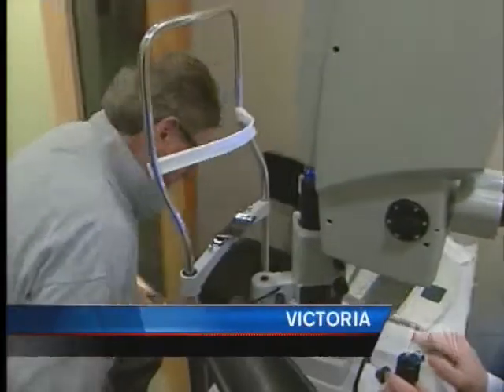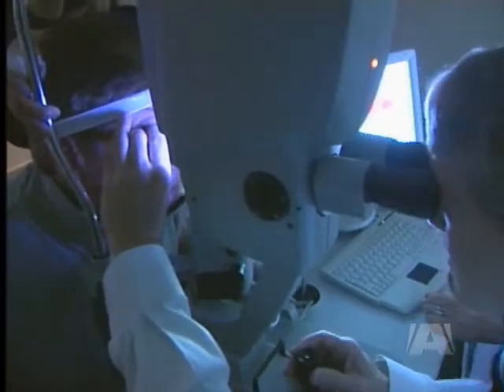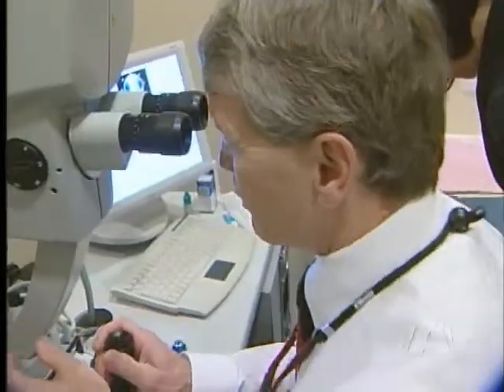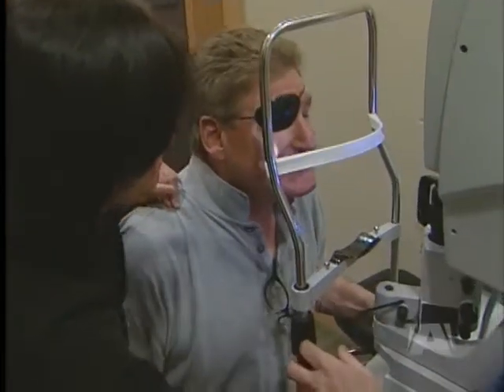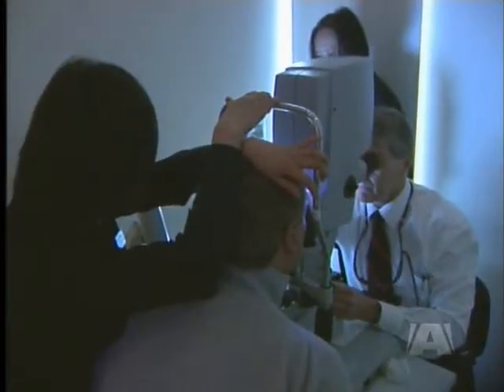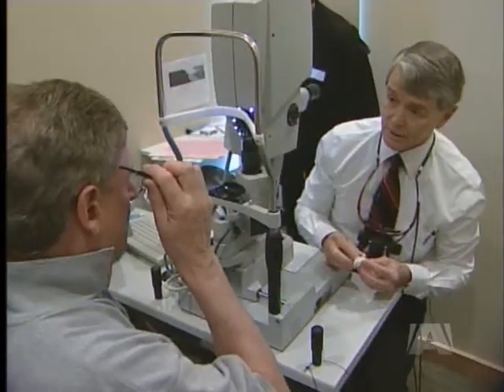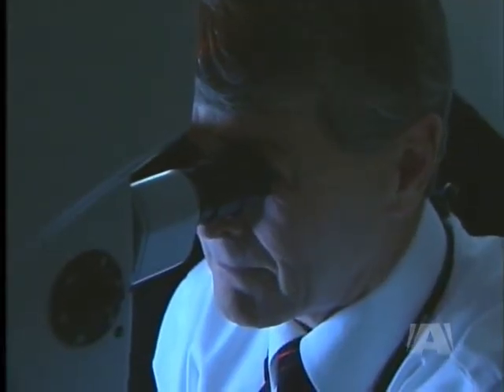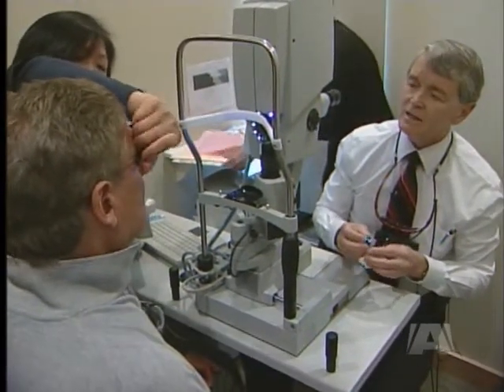Experimental Refractive Light Eye Surgery in Victoria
VICTORIA - There is a new developement in light adjustable lens implants for your eyes.

Patients of a Victoria surgeon say they are seeing brighter colours, more distinct hues, and faces in focus like never before.

The new technology is still being studied but will hit the market soon.